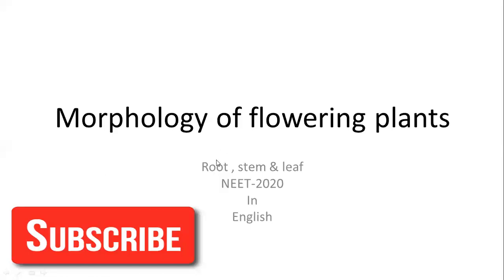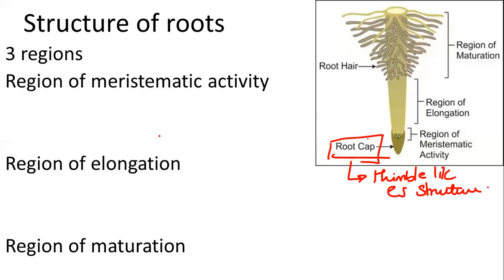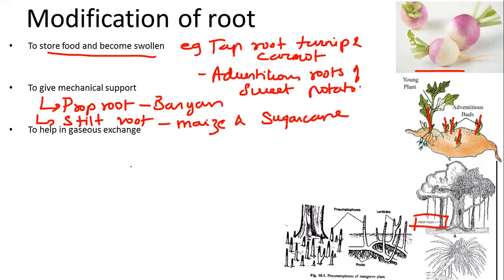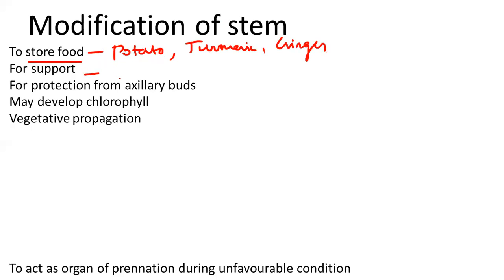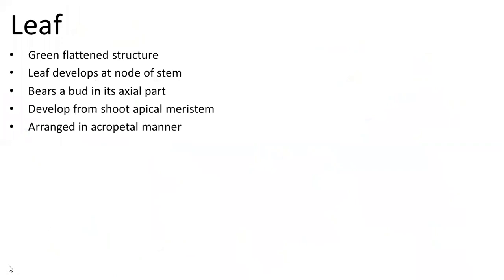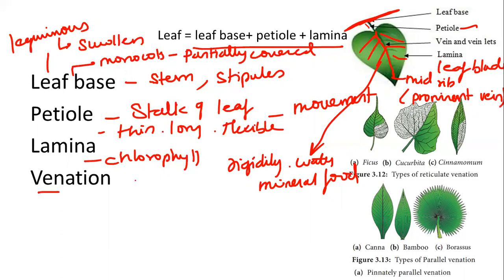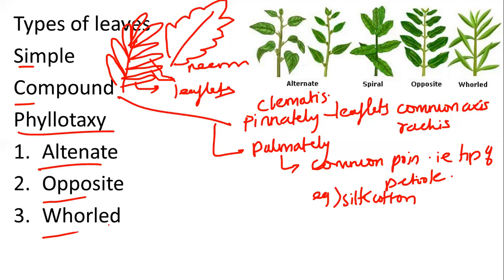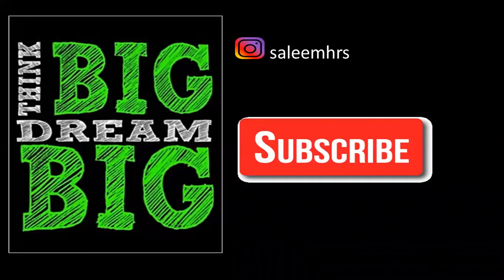MORPHOLOGY OF FLOWERING PLANTS/ LECTURE 1/NEET 2020/ENGLISH/ HRS SALEEM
follow me in instagram - saleemhrs